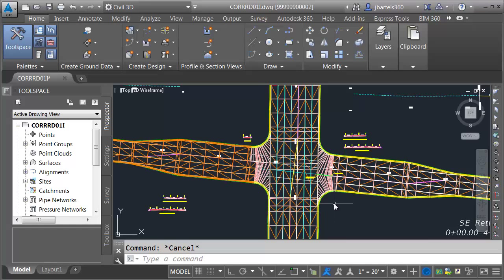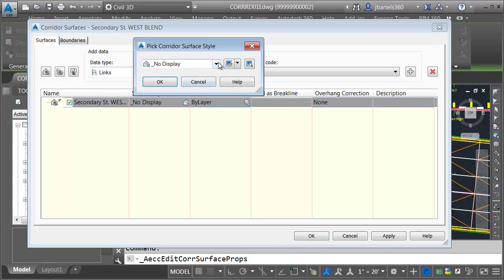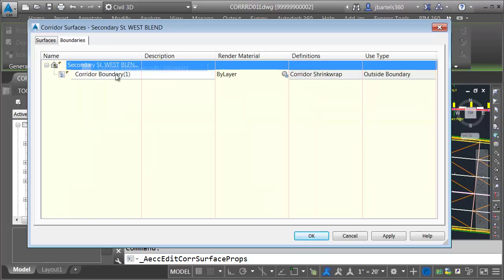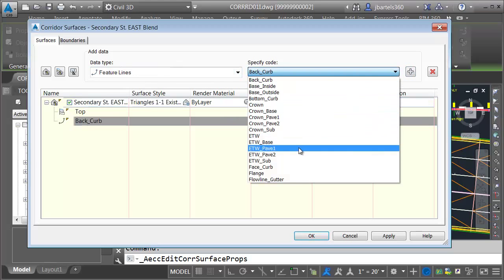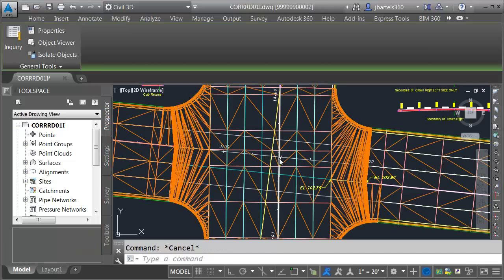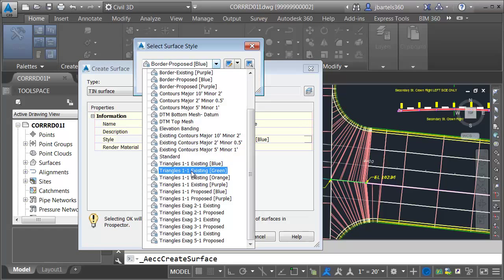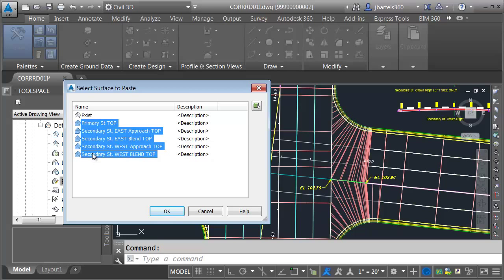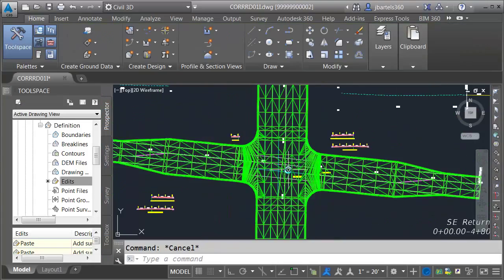Civil 3D Advanced Intersection Modeling Pt.11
Part 11 of 11 - In this session we will wrap up the course by creating a top surface that covers the entire proposed intersection design.
Would you like to work along with me? The data set for this entire course can be downloaded
(After clicking the link, look for the download button in the upper right corner.)